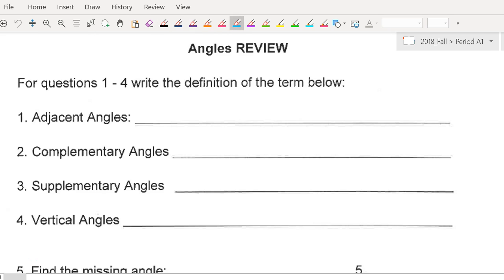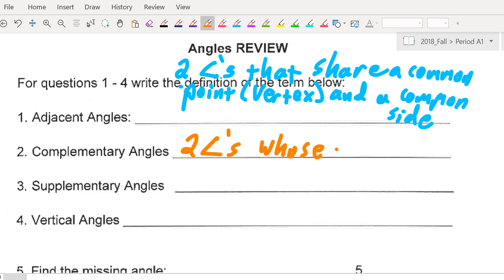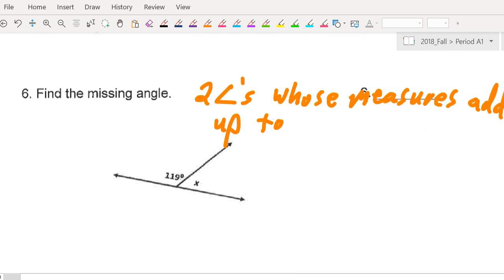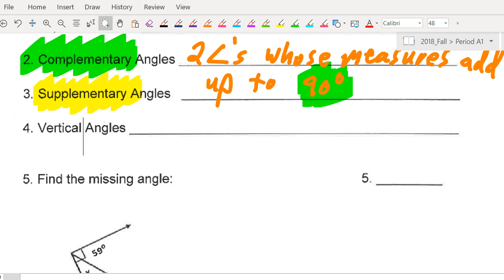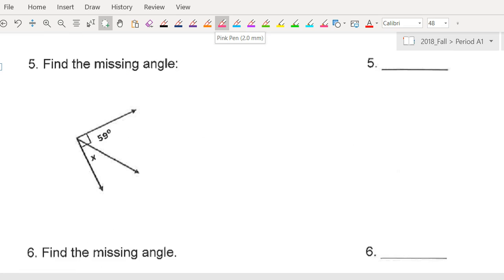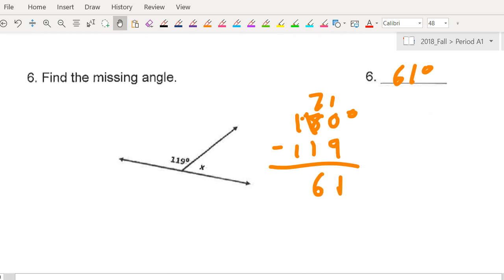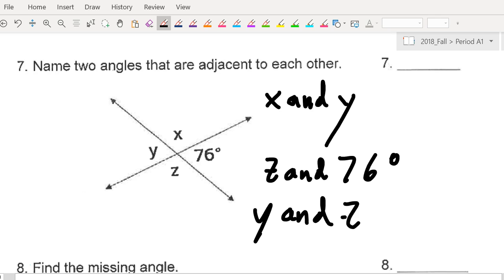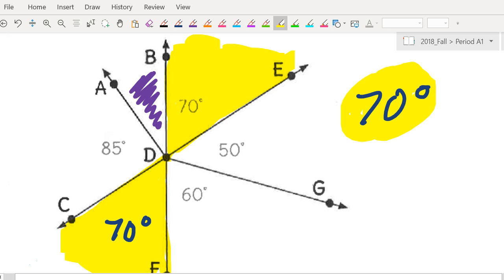Math 7 Period F6 Angles Review